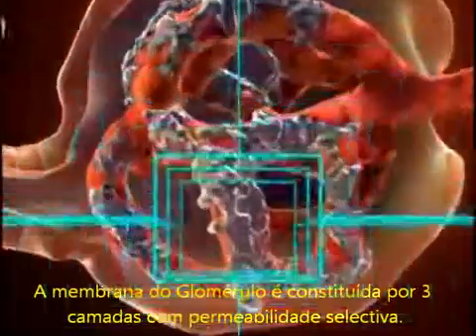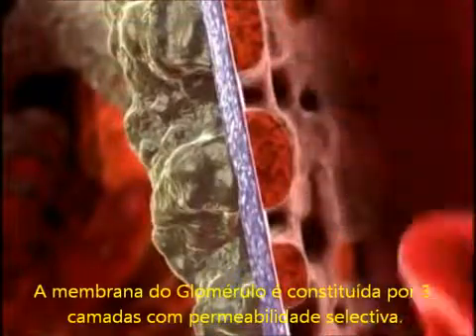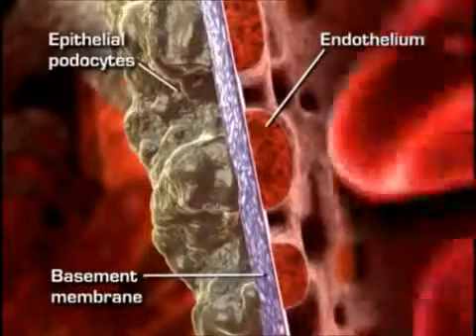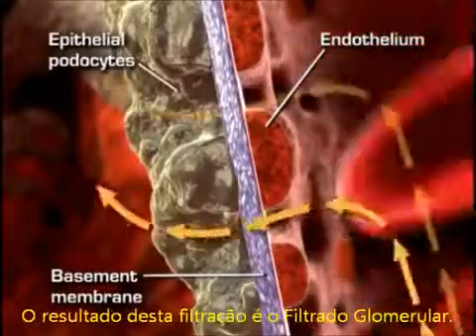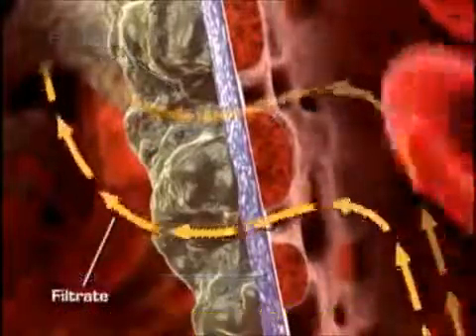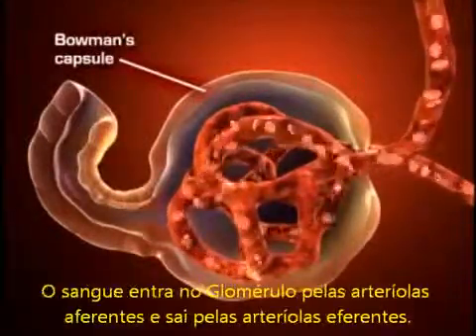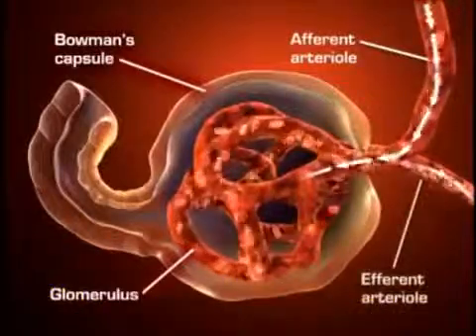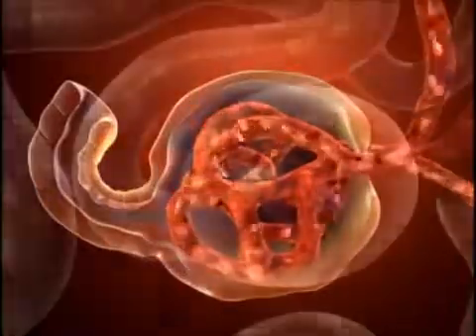adn-dna.net 0117 Aparato excretor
Recurso educativo del aula virtual de ciencias de la naturaleza (acceso libre y gratuito).